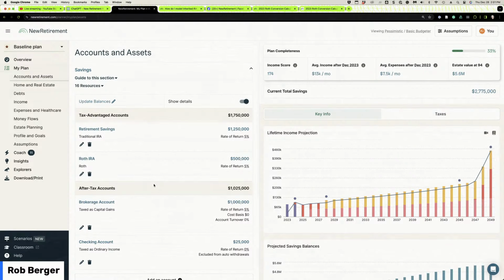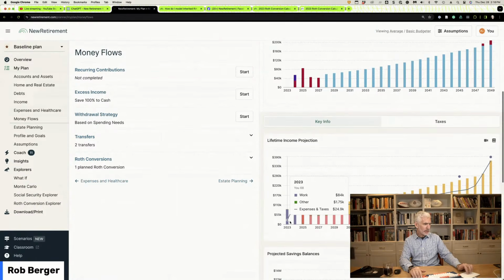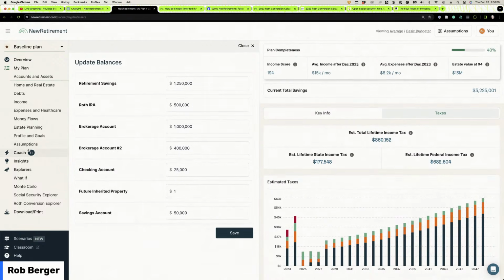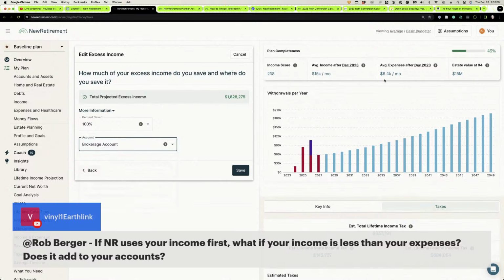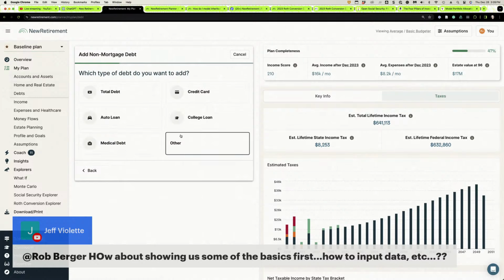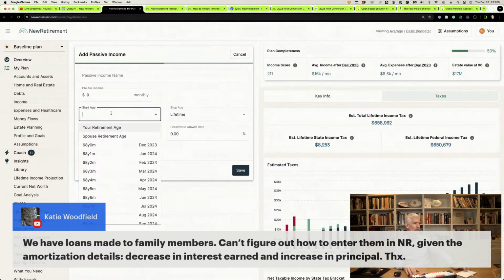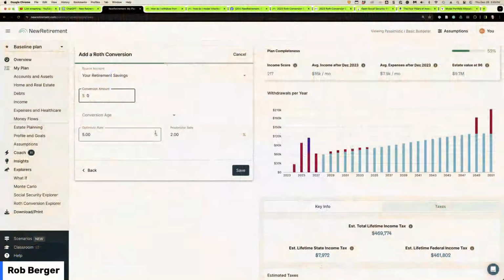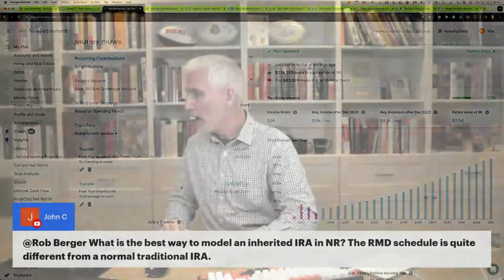New Retirement Live Q&A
Today I'll be discussing New Retirement, a retirement planning tool, and answering your questions about how to use New Retirement.

*Financial tools I use:*

*I track all of my investments, performance, fees, and asset allocation with Empower. It's Free:*

*My retirement plan comes from New Retirement, the most robust retirement planner available at a reasonable cost:*

Rocket Money: I've started using this tool for budgeting, and I love it

*I used Capitalize for my last 401(k) rollover. They did all of the work, and it's Free:*

*My budgeting tool of choice is Tiller. It downloads all your banking data to Excel or Google Sheets:*

*We save and invest our credit card rewards. Here are some of my favorite credit cards:*

*My Book (Retire Before Mom and Dad):*

Timestamps

0:00  - New Retirement
15:13 - Any changes in my retirement planning since using New Retirement?
20:21 - What will people change in their retirement planning?
21:35 - Model an expected inherited home
26:40 - Roth optimization suggestion
30:33 - Projection Lab vs New Retirement
31:00 - Open Social Security calculator
31:58 - Factoring in various state taxes
33:46 - Four Pillars of Investing by William Bernstein
34:20 - Trouble linking Fidelity and Vanguard accounts to New Retirement
35:48 - Roth conversion
41:07 - Present dollar changes in New Retirement
45:22 - How to enter city tax
49:41 - Income is less than expenses
1:03:14 - The basics
1:13:20 - Setting up 401K
1:18:24 - Spending more in taxes and having less assets
1:23:40 - Loans made to family members/Passive income
1:26:40 - Future dollars/current dollars in New Retirement
1:27:34 - Setting up a 529 plan
1:34:10 - Choosing pessimistic
1:37:13 - Model ACA premiums when modeling Roth conversions
1:38:50 - Spending from HSA
1:40:58 - Traditional IRA account completely converted
1:43:14 - New Retirement thoughts
1:49:11 - Dividends
1:52:37 - Money Flow Transfer from IRA
1:57:09 - Best way to model an inherited IRA in New Retirement
2:00:29 - Financial Freedom

ABOUT ME